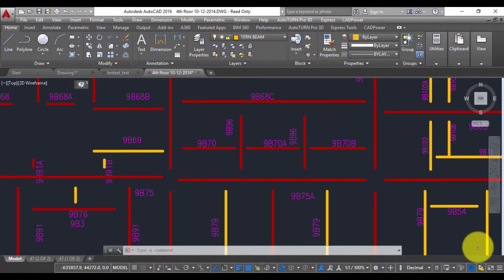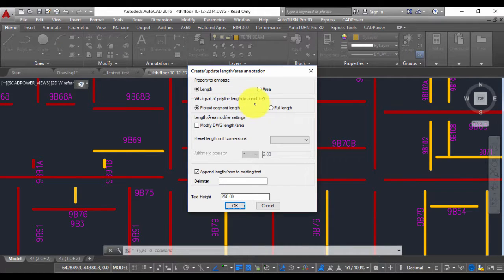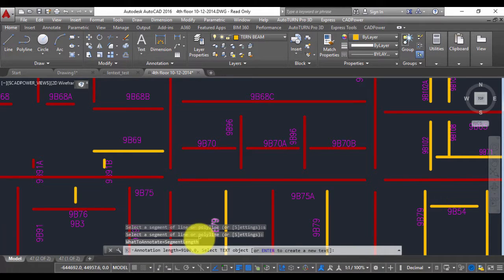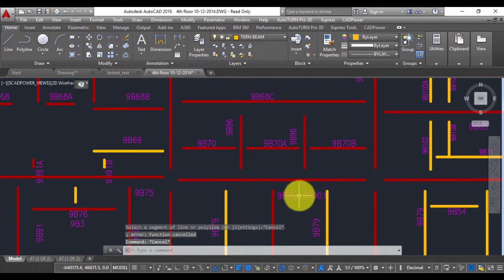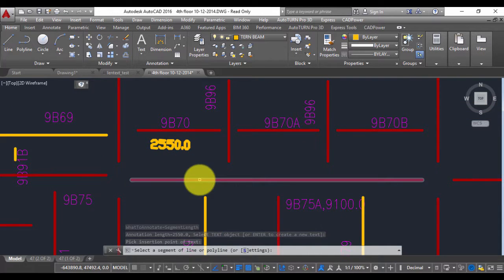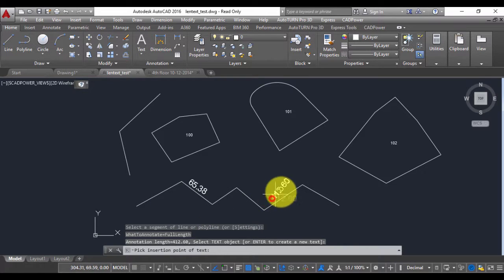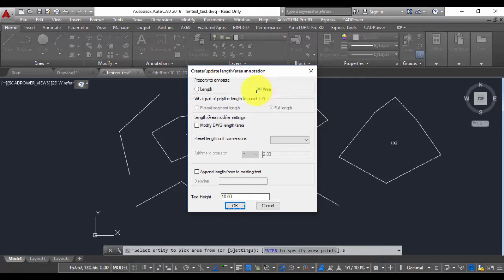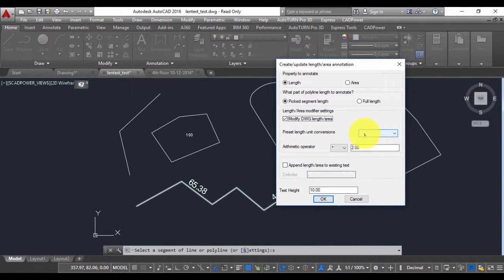CADPower Tutorials: Create and Update length and area annotation using CADPower | Rakesh Rao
In this video we are going to use CP_LENTEXT Command in AutoCAD, BricsCAD, ZWCAD and ARES Commander Software.
Video Description:
The CP_LENTEXT command creates a length or area annotation. If you have a line, polyline, arc, spline or a circle, its length (and area, where applicable for closed curves) can be easily annotated as text using this command. You can create.

The CP_LENTEXT command has been completely revamped and improved. In addition to length annotation, this command now supports area annotation also, which is also exposed through a new command alias called CP_AREATEXT.

365/8, “Hasmitha Avenue”, First Floor
16th Main Road, Jayanagar 4T Block,
Bengaluru – 560 041, India.